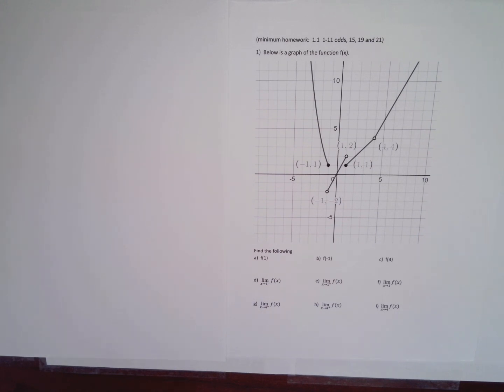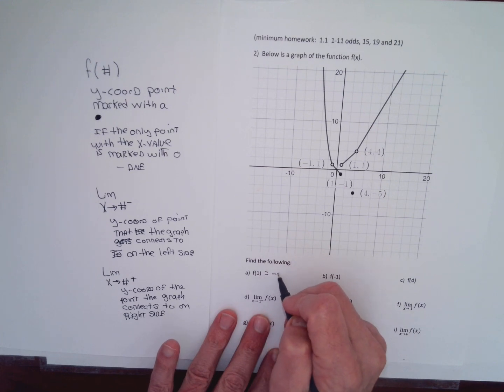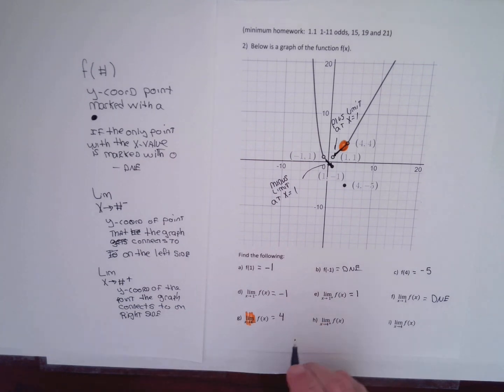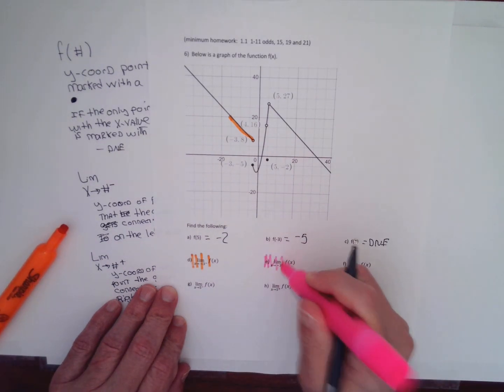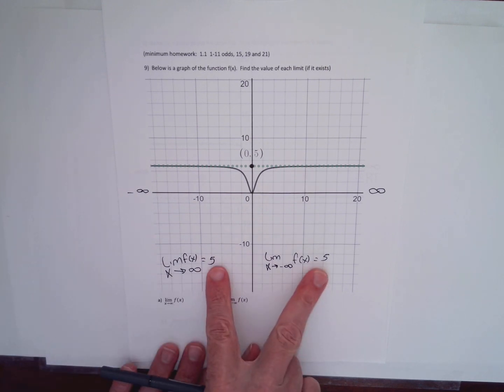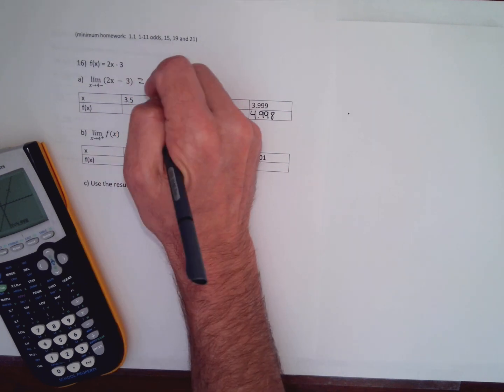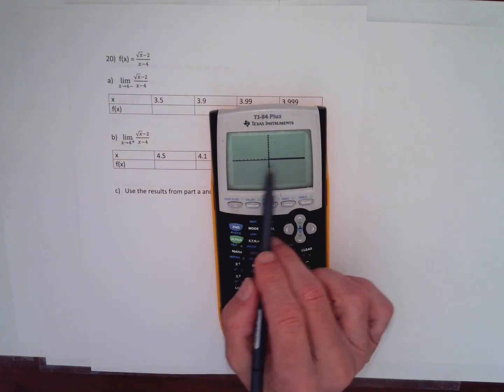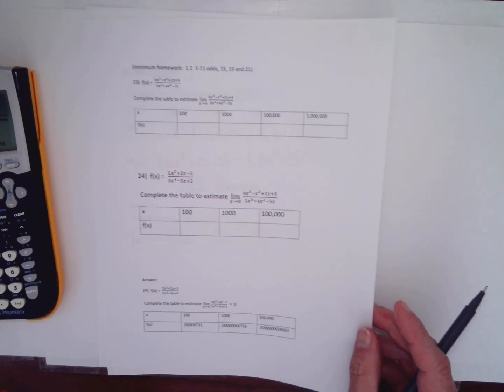Section 1.1 part 3 of 3